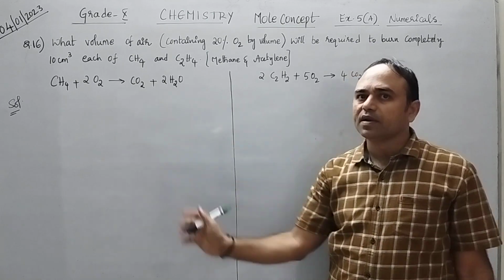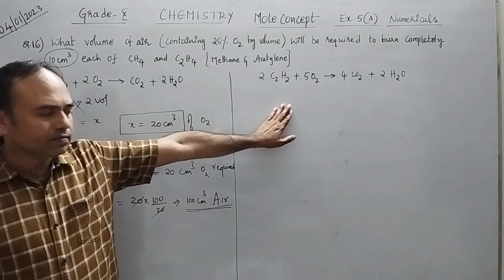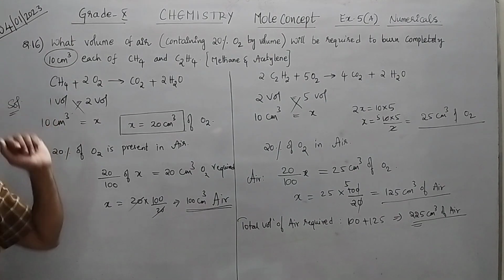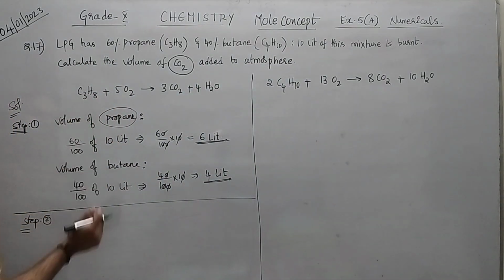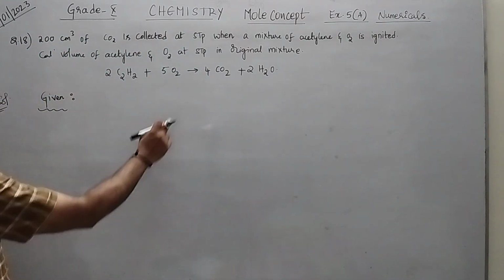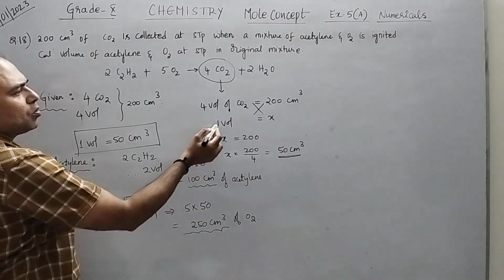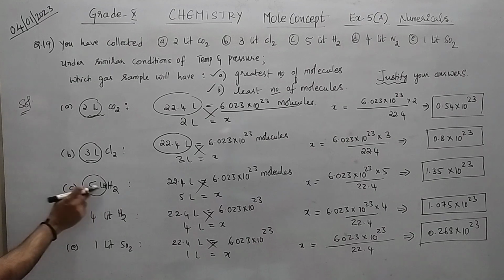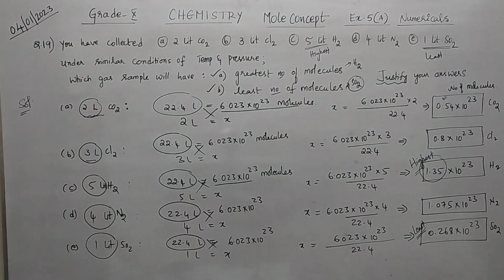Mole concept Numericals: Ex-5A (Q 16 to 19) Grade-X Chemistry